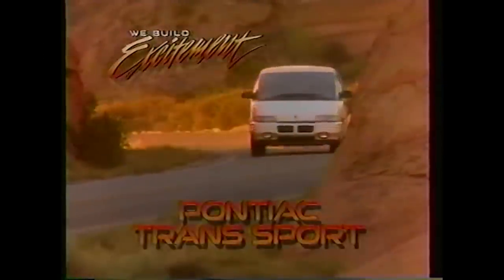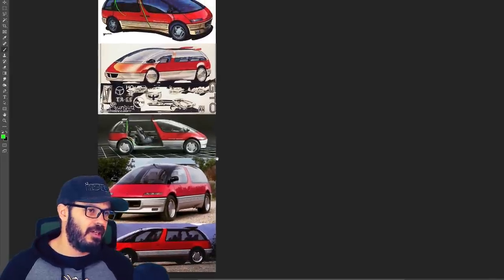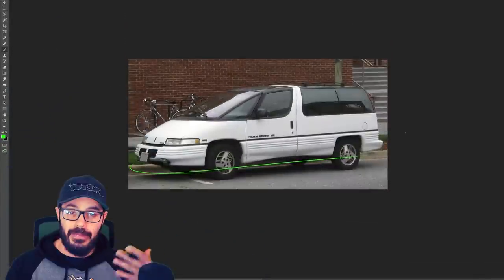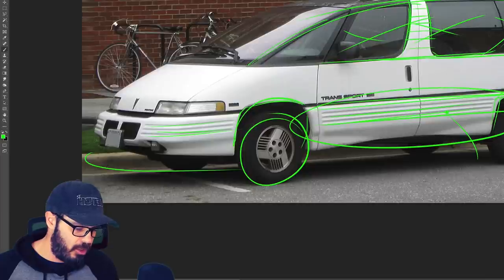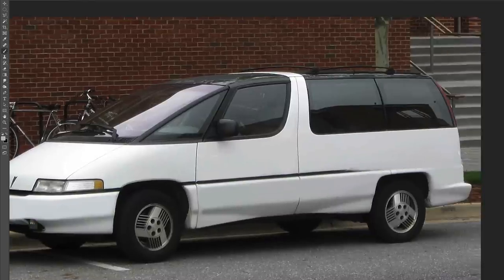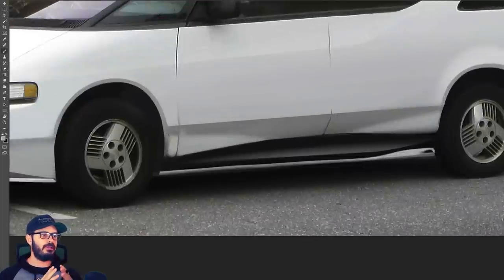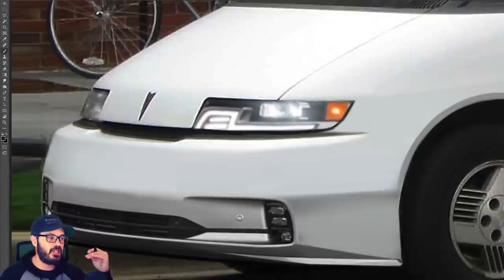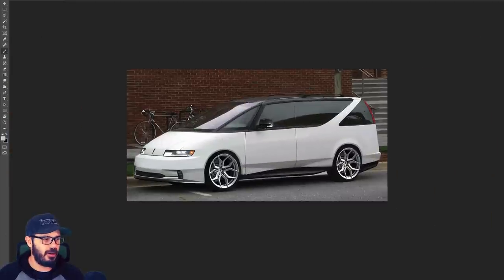Bringing back the classic Pontiac Trans Sport